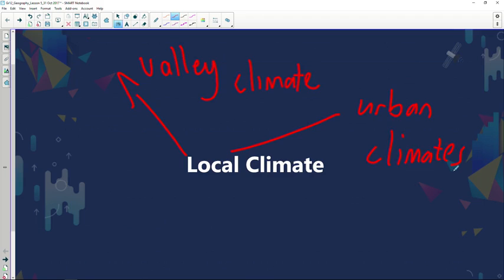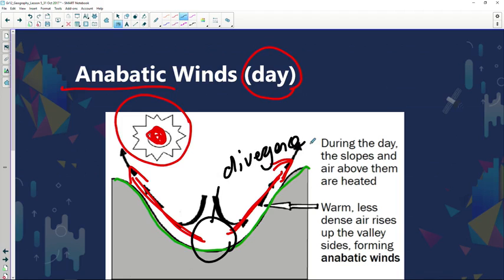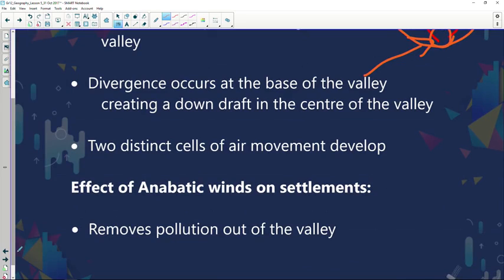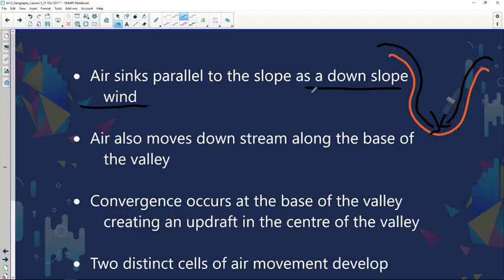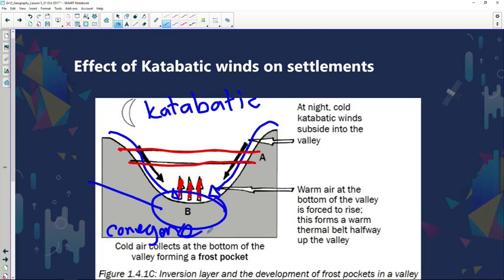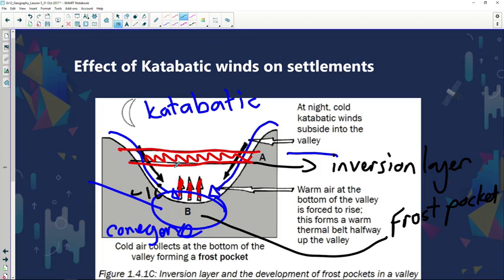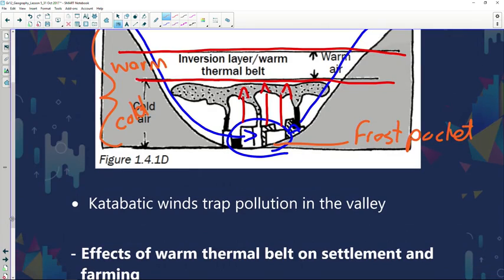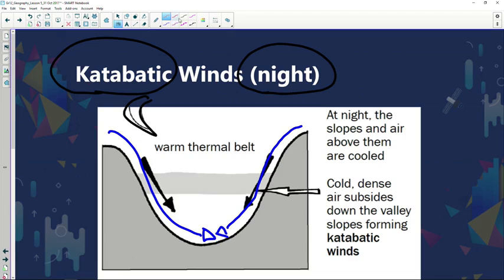1183 Gr12 Geo Local Climate SEG1